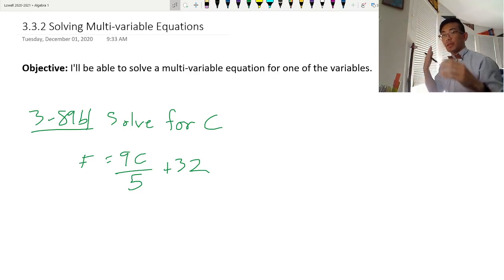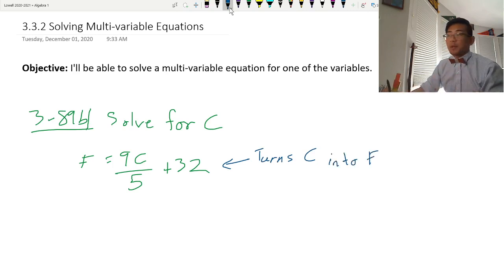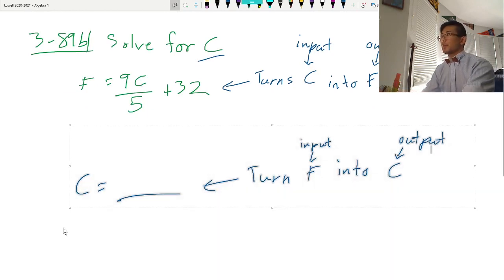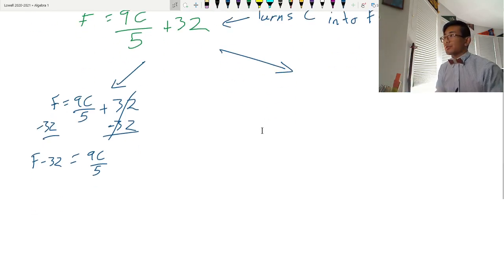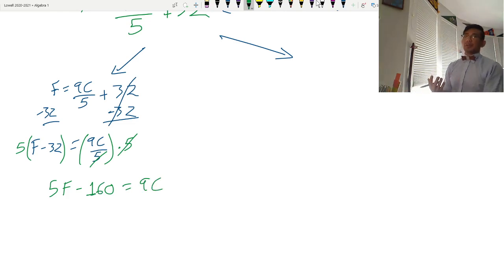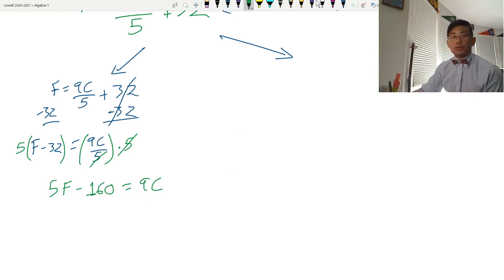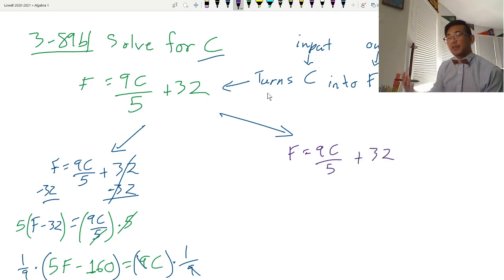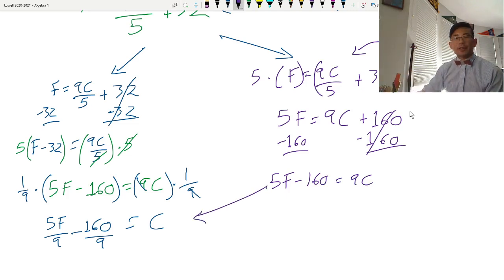(11) 3.3.2: Solving Multi variable Equations (Example 1)